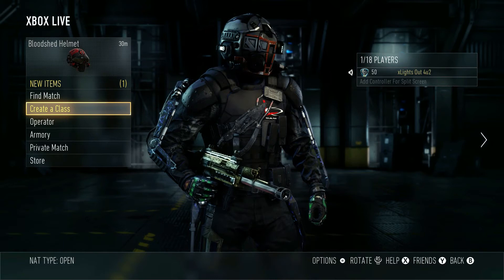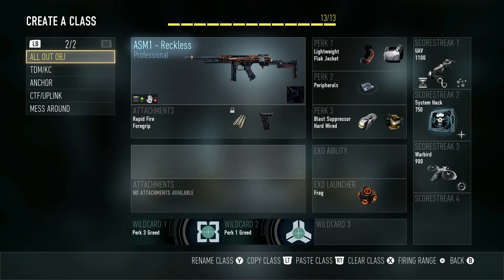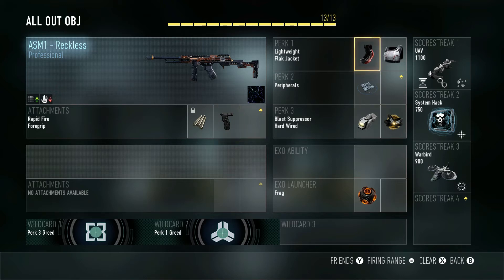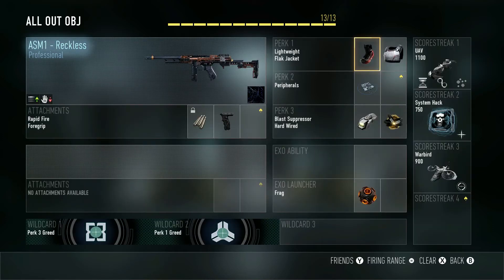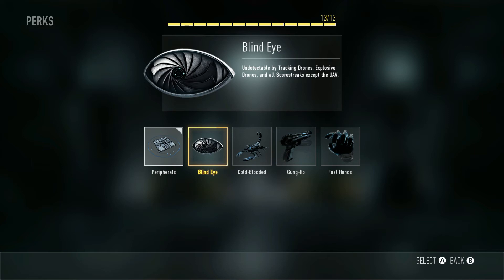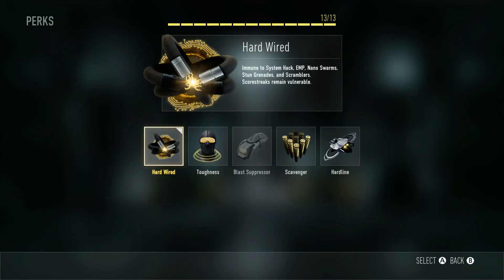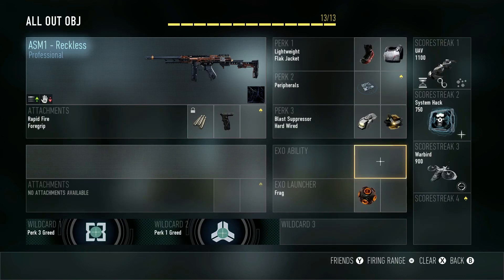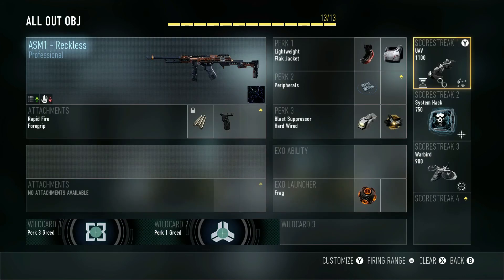Call of Duty Advanced Warfare Best Class Setup - Domination/Hardpoint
In this video, I explain how to set up your class for the objective based gamemodes such as Domination, Hardpoint and Uplink. I also explain why you are using said perks.